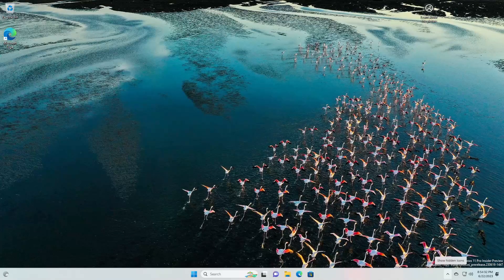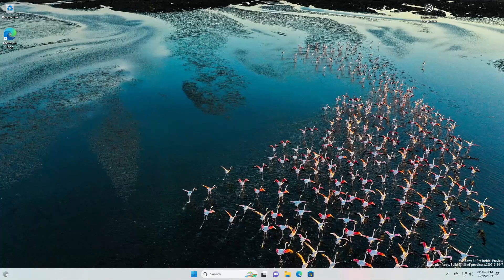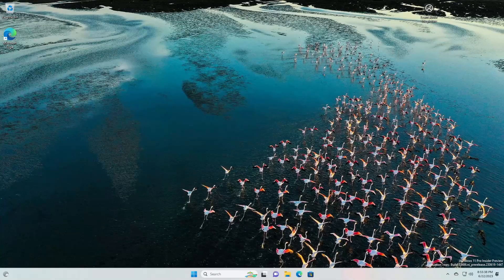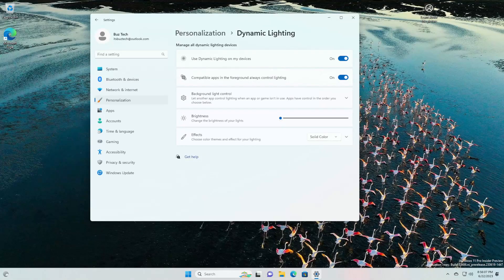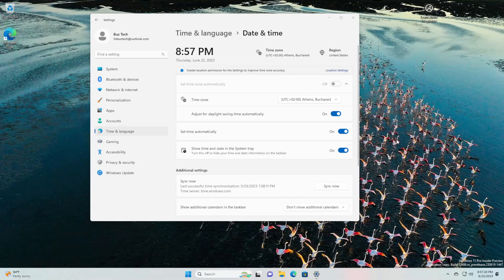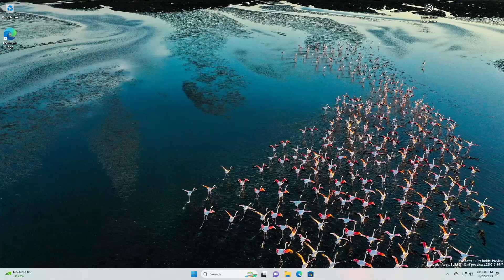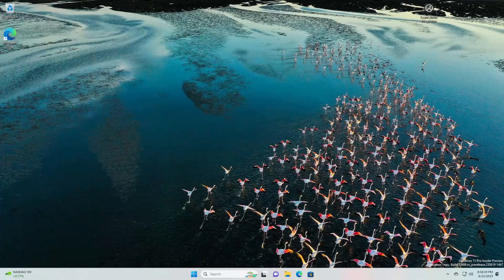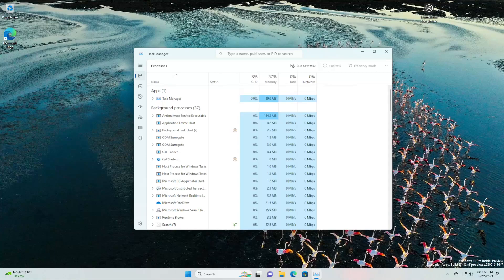New Windows 11 Build 23486 - Passwordless Improvements and Fixes